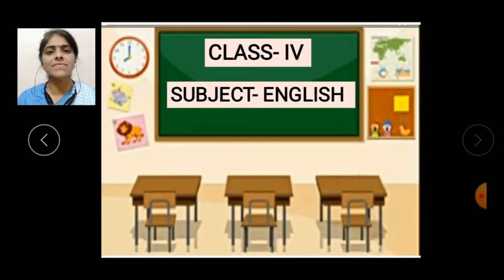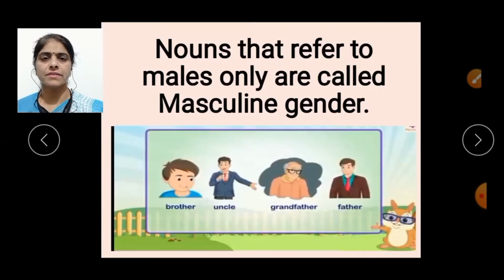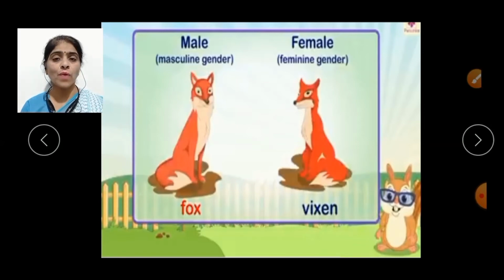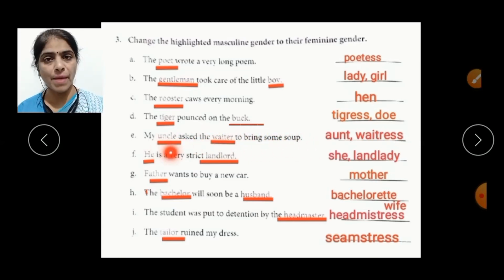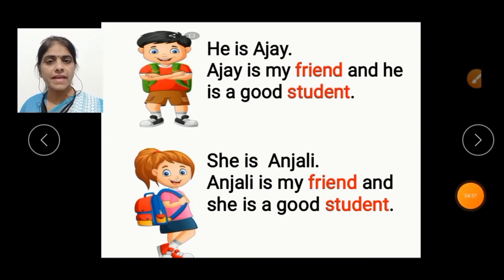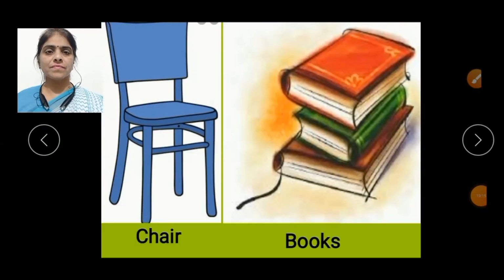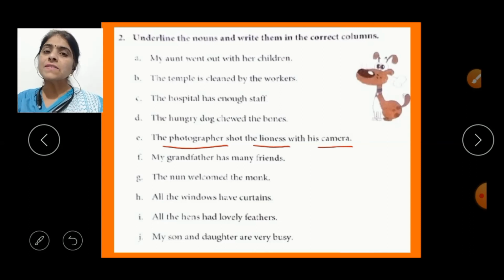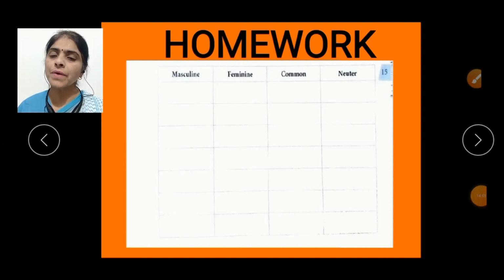CLASS IV ENG GRAMMAR WORKSHEET 4